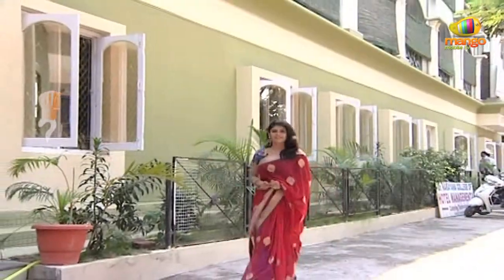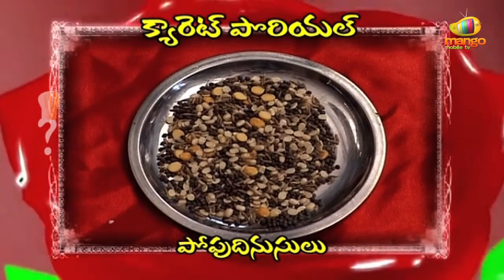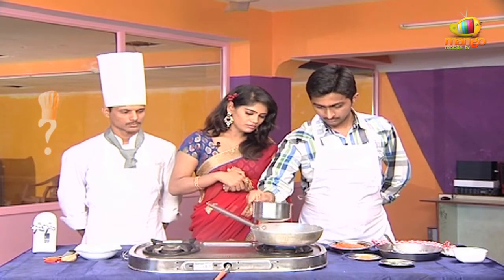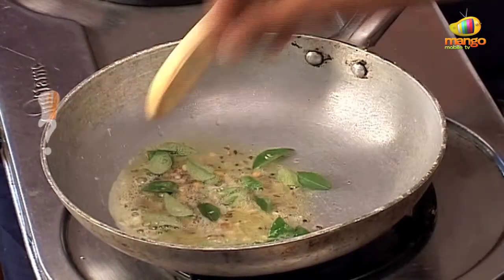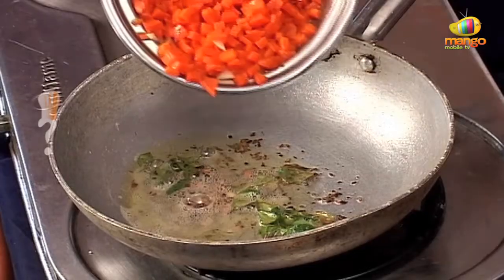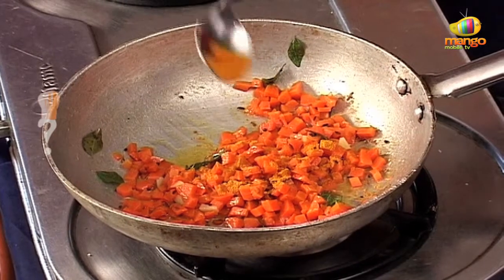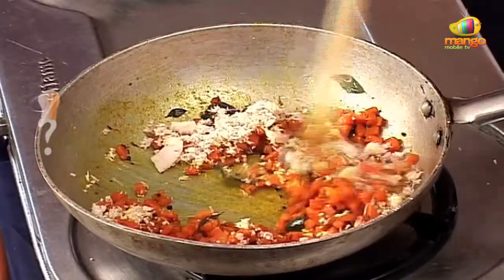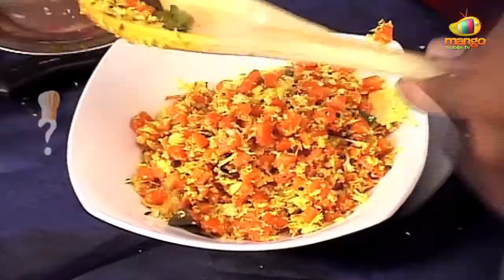Recipe - Carrot Poriyal Recipe With English Subtitles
Watch how to make Carrot Poriyal, a special sauteed carrot curry.